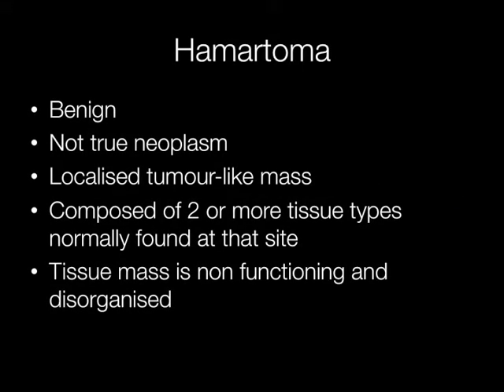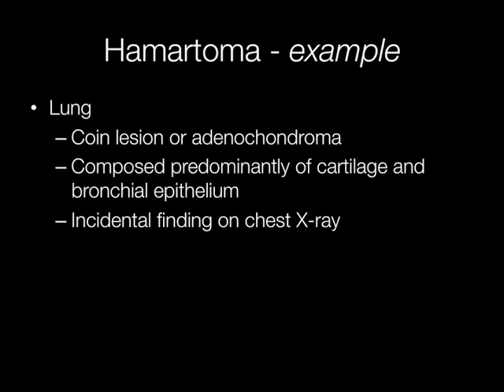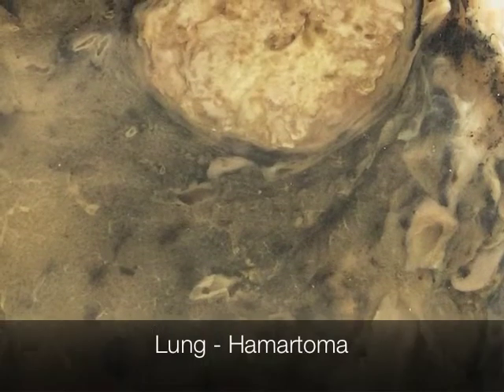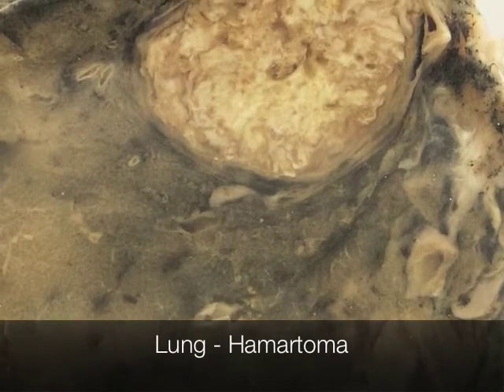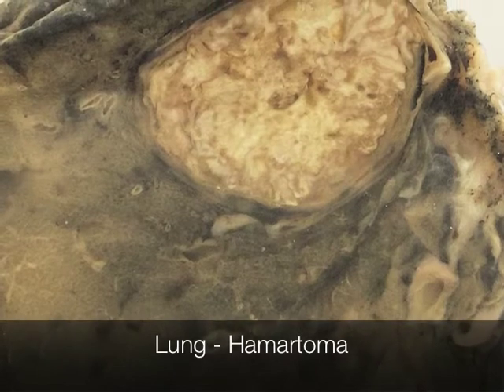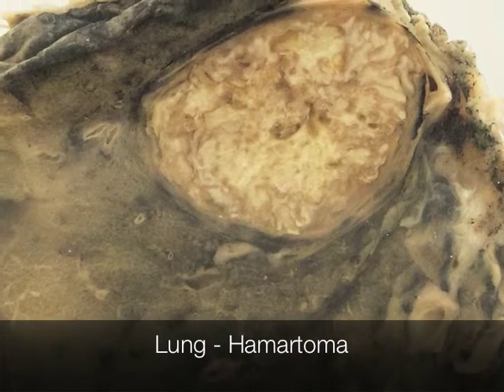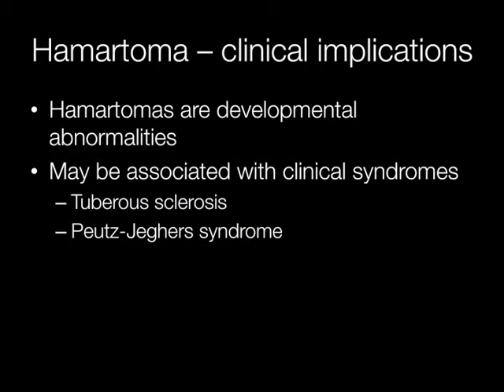What are Hamartomas? - Pathology mini tutorial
The definition and pathology of hamartomas with gross and microscopic examples.
Definition of hamartoma 0:25
Breast hamartoma gross image 0:44
Lung hamartoma AKA adenochondroma or coin lesion gross image 1:18
Clinical implication of hamartomas 1:33
Peutz-Jeghers polyp gross and microscopic images 1:52